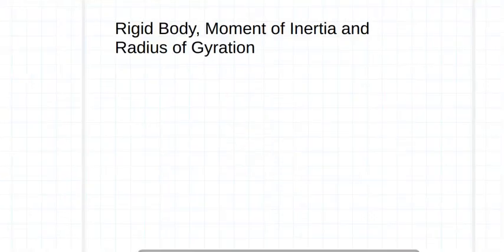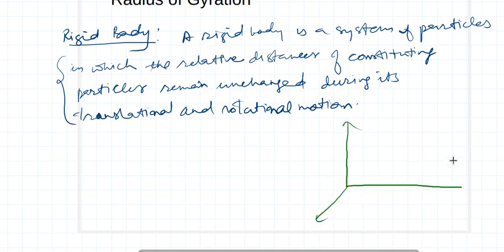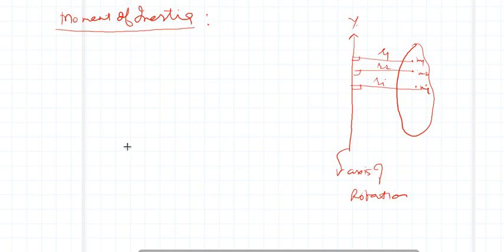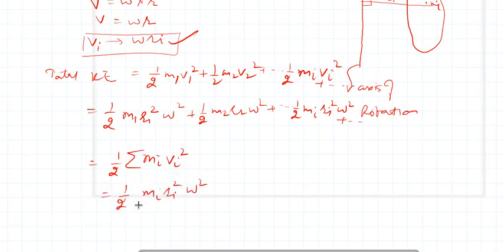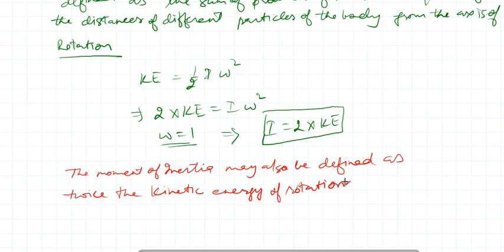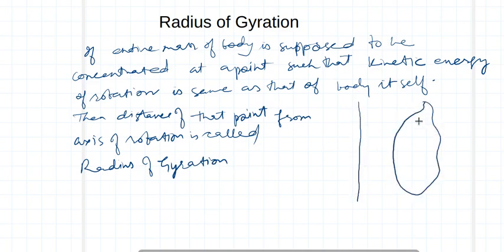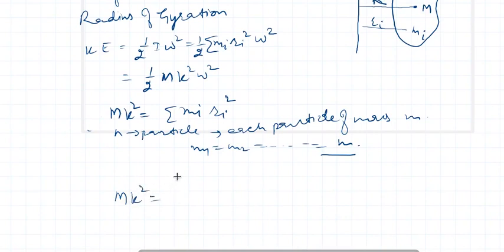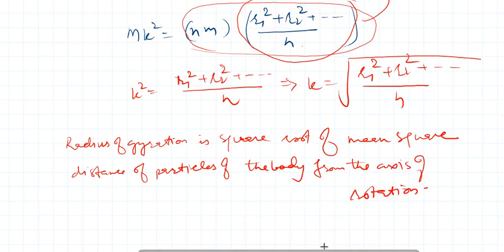Lecture 3.4: Rigid Body, Moment of Inertia, Radius of Gyration